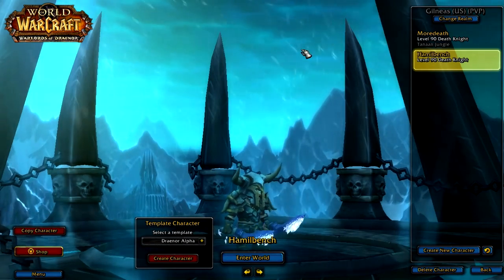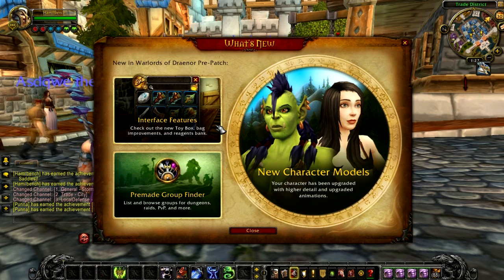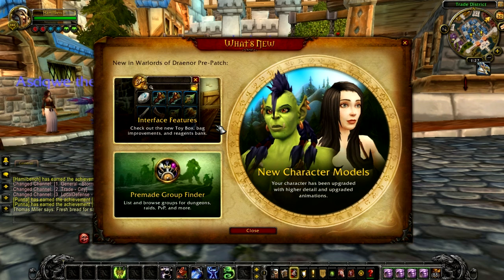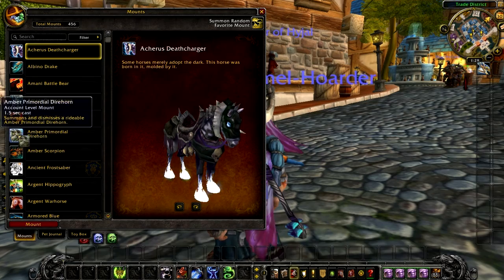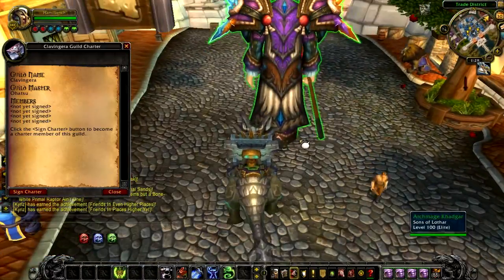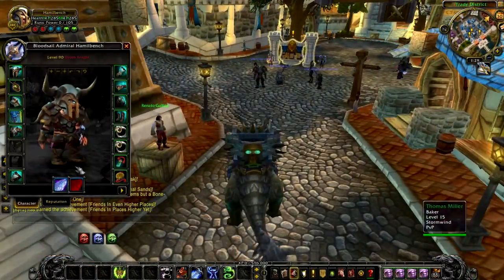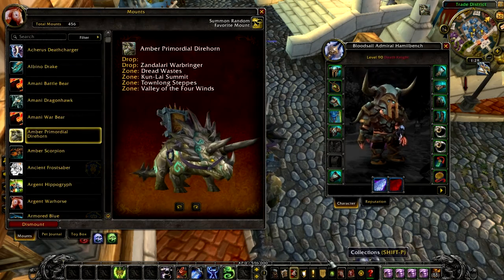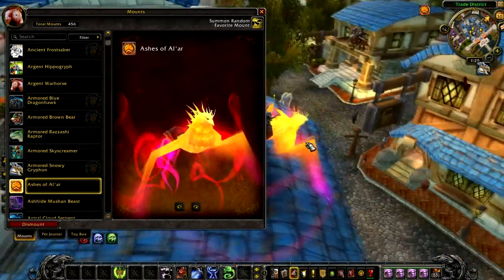Warlords of Draenor Beta: Random Character Creation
Oh look, I can use headless horseman